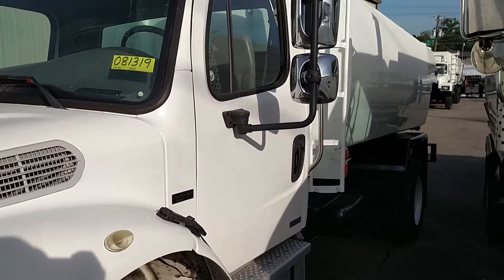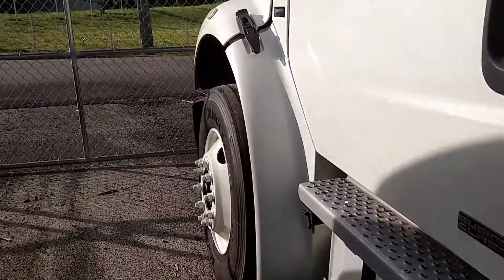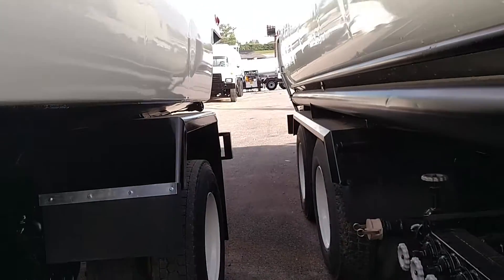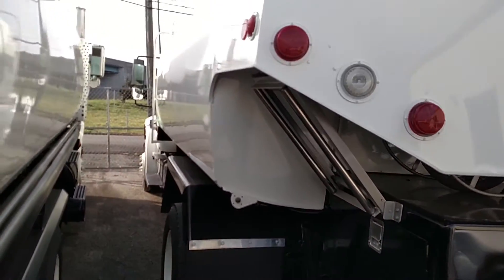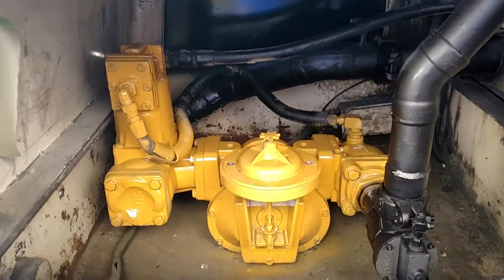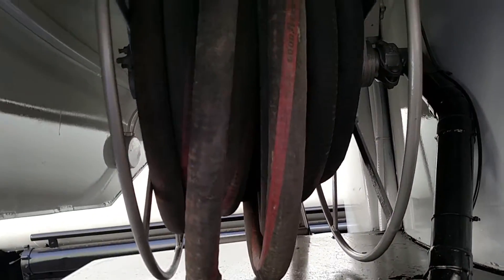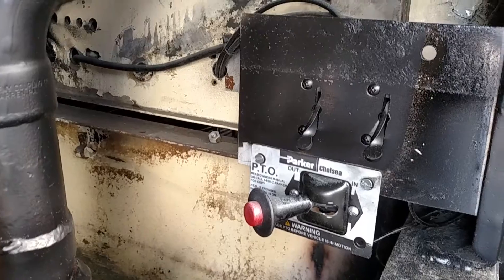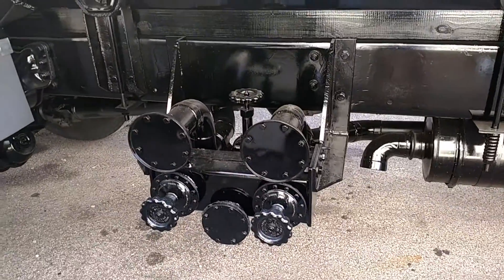2008 Freightliner M2 106 with a 2800x2 Alum Tank - Stock# 081319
Interested in this used tank wagon? to view the full listing.

2008 FTL 081319

2008 Freightliner M2, MBE900 Mercedes @ 230hp, Eaton Fuller FSO-6406A 6 Speed Transmission, Power Steering, Air Brakes, Air Conditioned, Cruise Control, AM/FM/CD Radio, Mirror Heat, Block Heater, Tilt Wheel, 2 - 50 Gallon Aluminum Fuel Tanks, 295/75R 22.5 Tires on Steel Rims, 33,000 GVW.

1989 Tech-Weld 2800 Gallon 2 Compartment Painted Aluminum Tank, Compartment Sizes (2000-800), MC 306, New 2 1/2" Blackmer Pump, 2" LC Meter & Register with Ticket Printer, Electric Hose Reel with around 100' of GoodYear Fuel Hose & Nozzle, Air Operated Internal Valves, 2 Compartment Manifold.

Our refurbishing process varies depending on what each specific truck needs, with quality being our highest priority. Every truck goes through our 21 point Quality Inspection Checklist. We refurbish each truck to ASME and DOT standards. We then go through and completely detail the truck by steam cleaning the engine, the chassis, the tank, the meter box, etc. Next, we send the fuel truck to a third party vendor that performs the annual and five year test on the tank, along with the Department of Transportation (DOT) annual inspection. Customers who purchase our trucks will have the benefit of a full annual and a full five year tank certification (P,I,V,K) along with the full annual DOT certification.